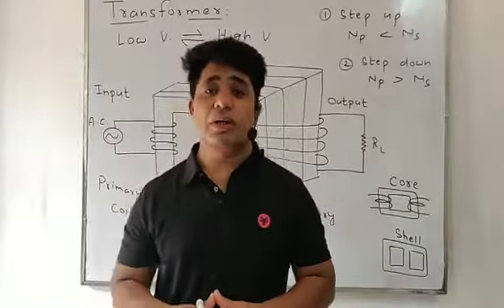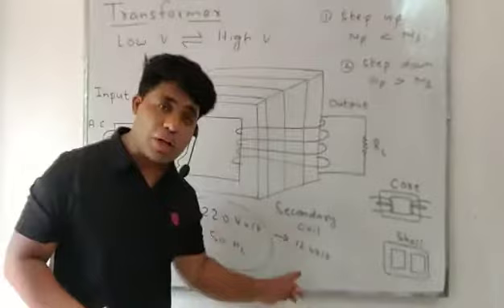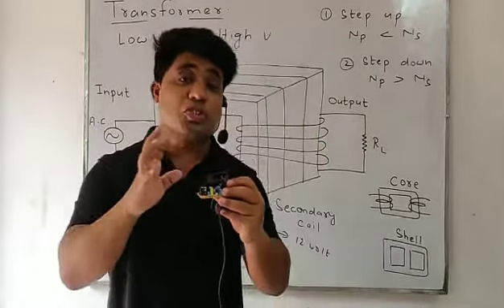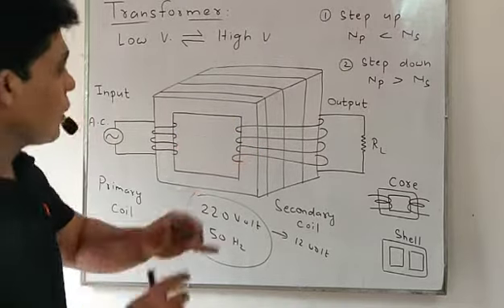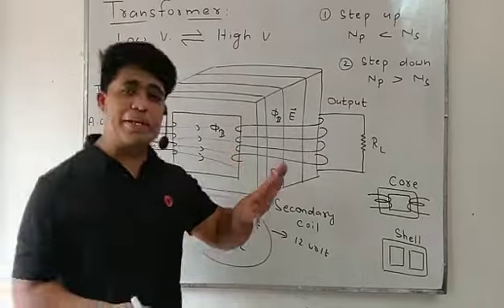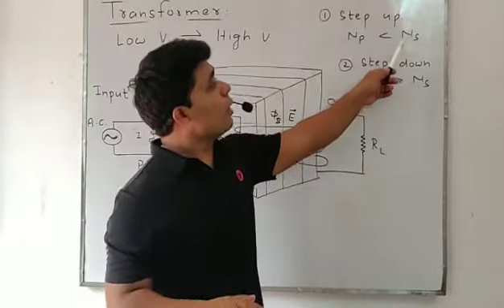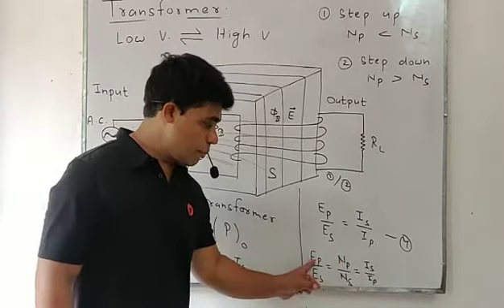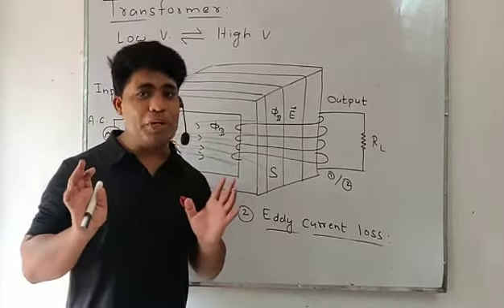Transformer for class 12/ step up step down transformer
# JEE#NEET# class 12